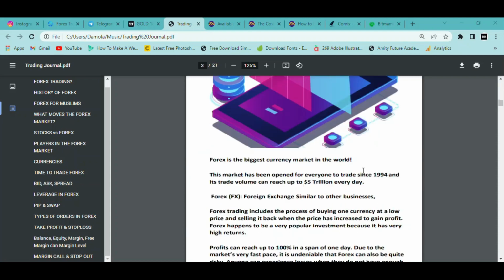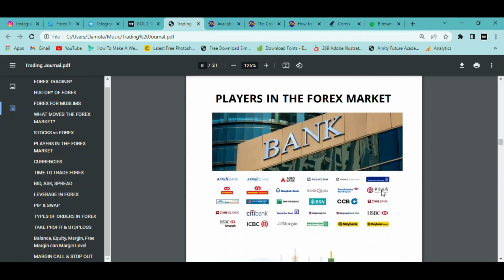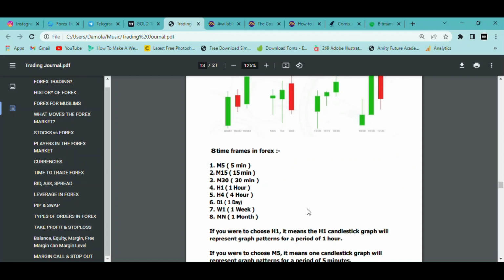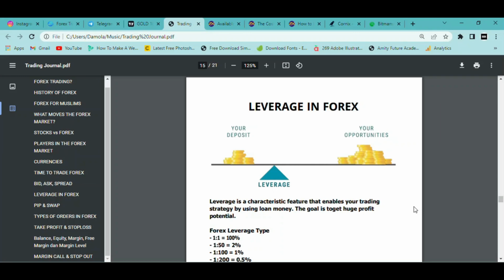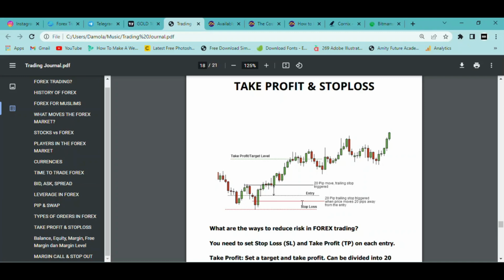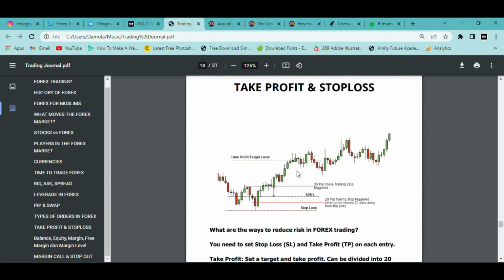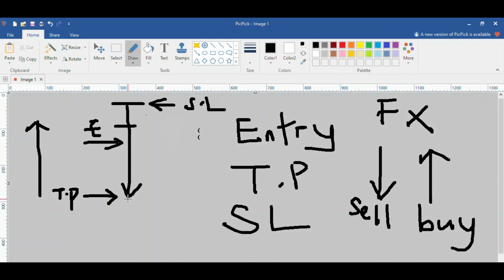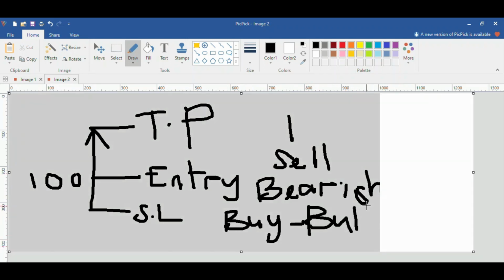Forex Introductory Class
In this video, we explained everything you need to know and the basics of the
of the Foreign Exchange Market.